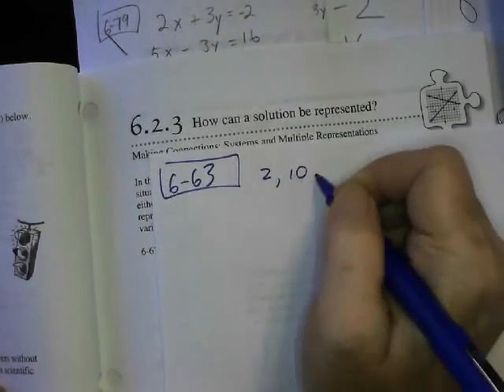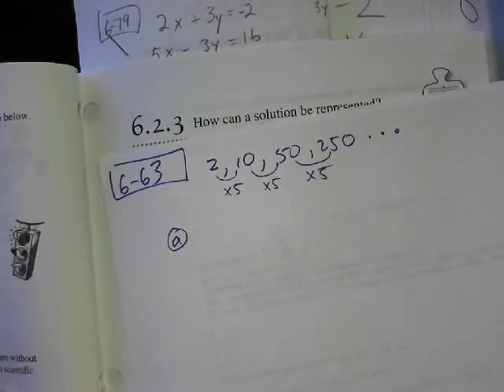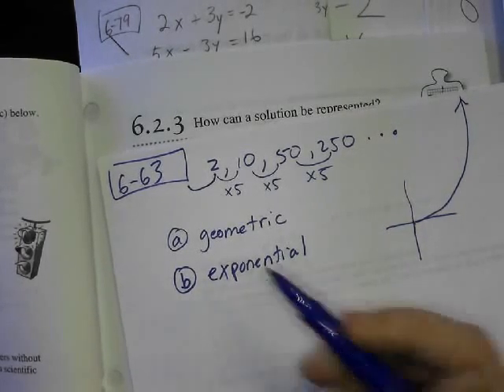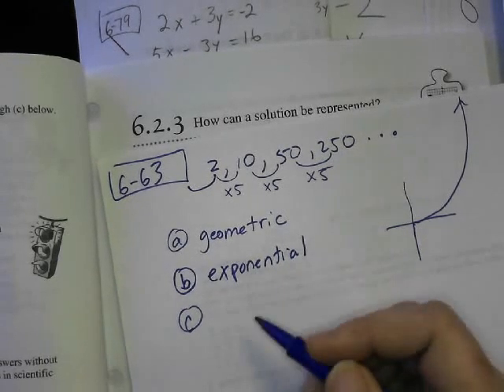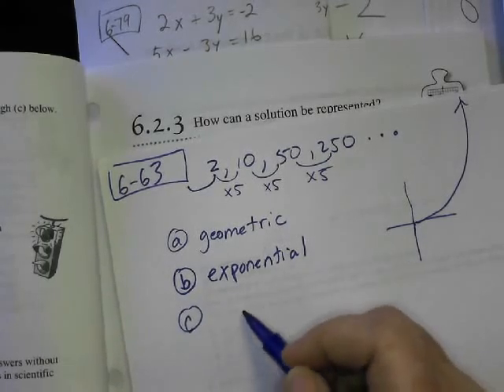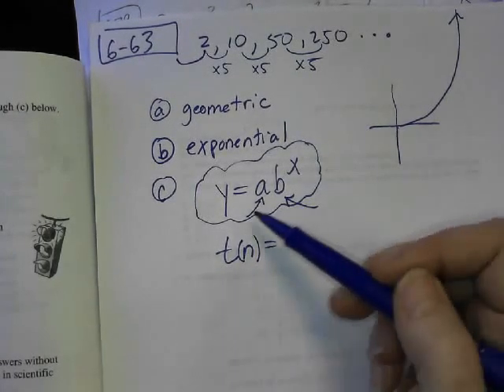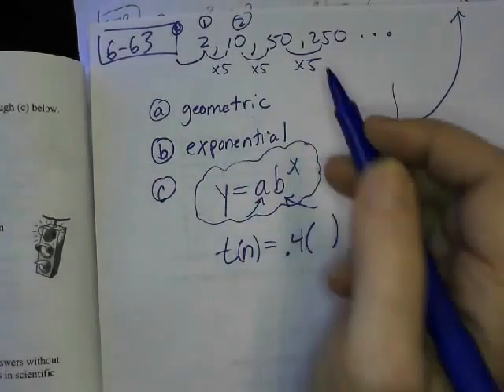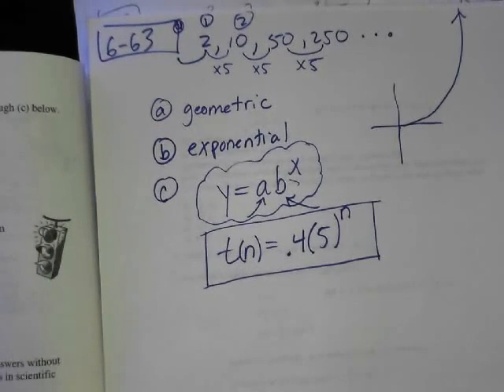Int 1 6 63